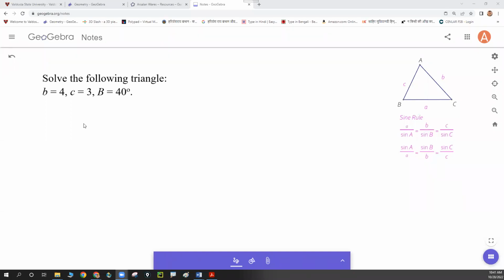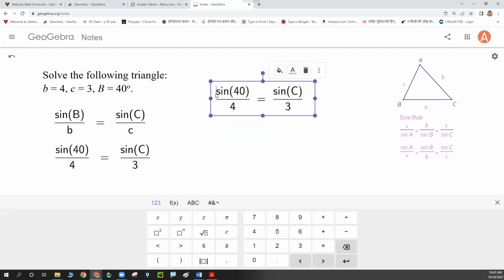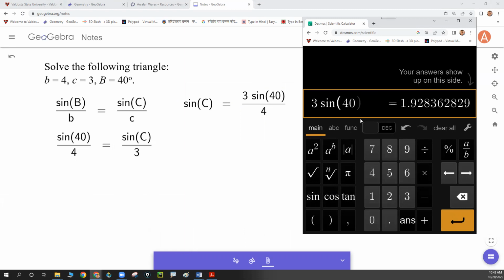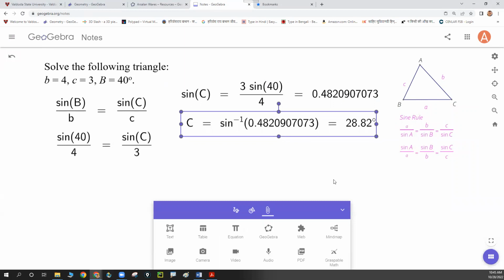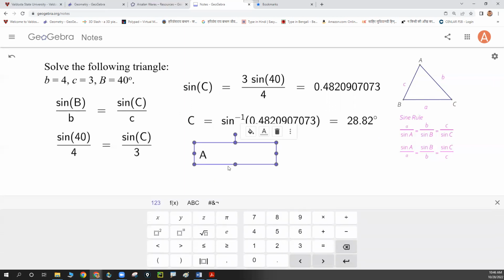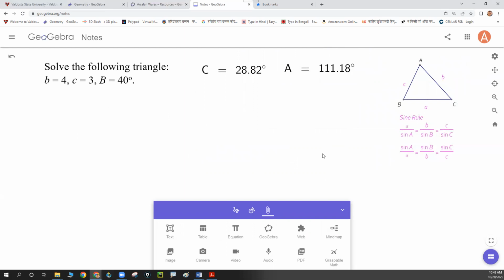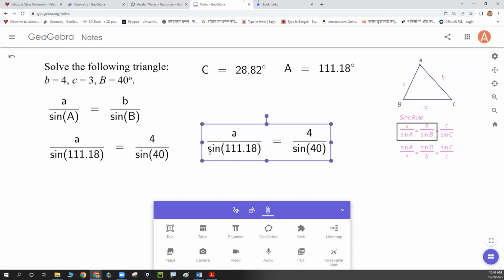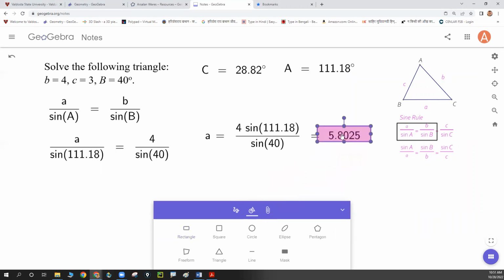Sine Rule Example 01